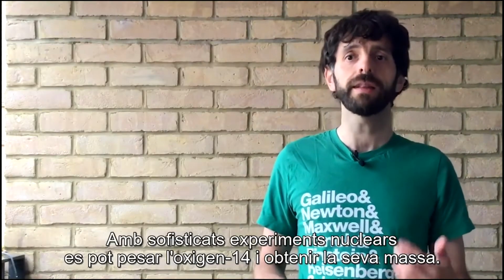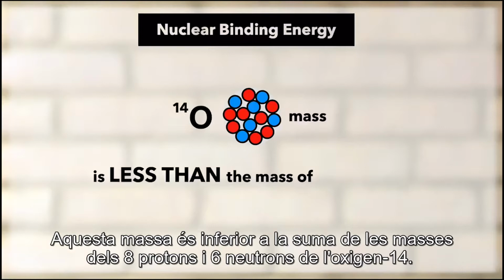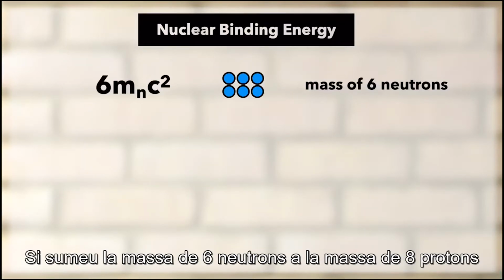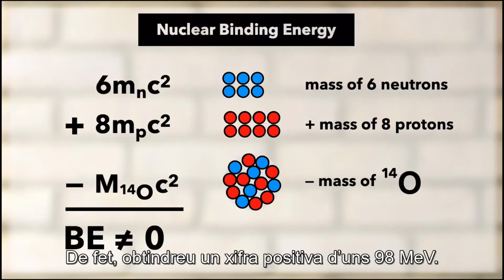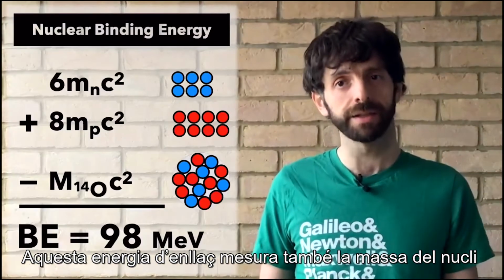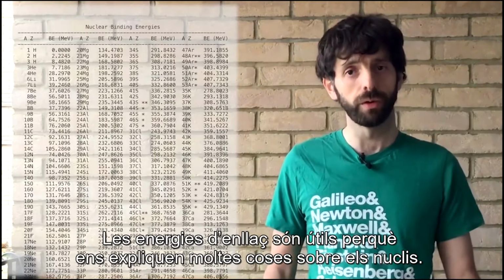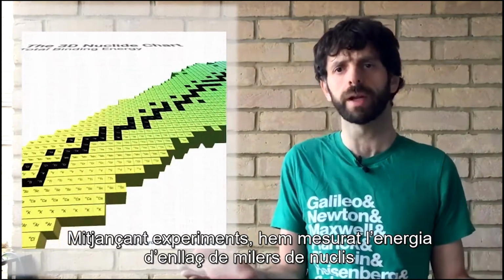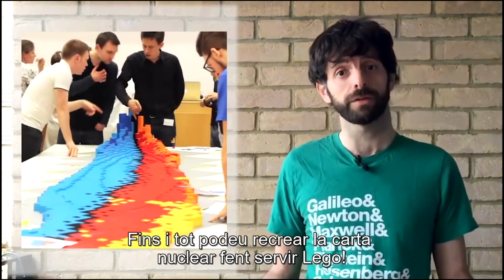Nuclis Líquids (Bocins)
Grup de Física Hadronica, Nuclear i Atòmica Institut de Ciències del Cosmos Iniciativa Binding Blocks
Universitat de York, Universitat de Surrey, Science and Technology Facilities Council

Els nuclis i els globus d’aigua tenen molt en comú. En aquest vídeo, us presentem una proposta d’activitat per a estudiants de secundària o batxillerat per manipular el Model de Gota Líquida, que ens permet entendre les propietats de l’energia d’enllaç nuclear. Treballant amb un simple full d’Excel, podreu ajustar el model a dades experimentals nuclears i fins i tot predir els límits de l’existència d’isòtops encara no descoberts.

Entre els BOCINS de la VII Festa de la Ciència, hi trobareu trossets de recerca en forma de presentacions de projectes, propostes de tallers, demostracions, etc., enregistrades per investigadors de la Universitat de Barcelona que han decidit fer un pas endavant i oferir aquests tastets perquè tothom pugui conèixer, de primera mà, la seva feina.